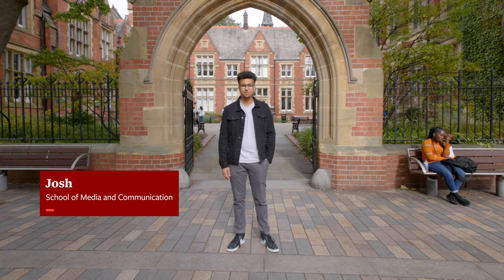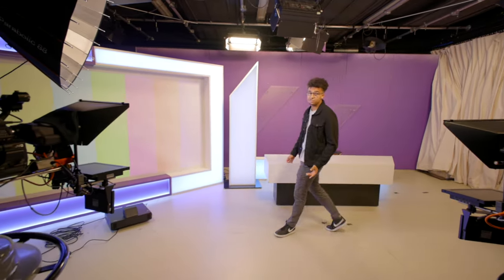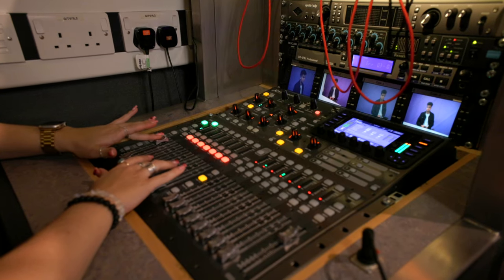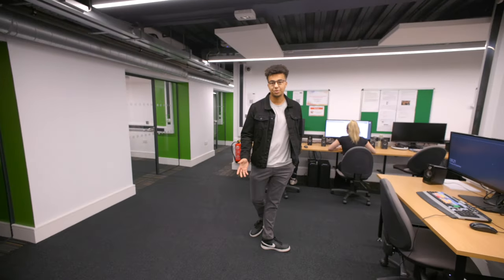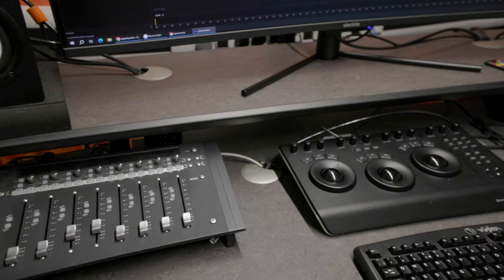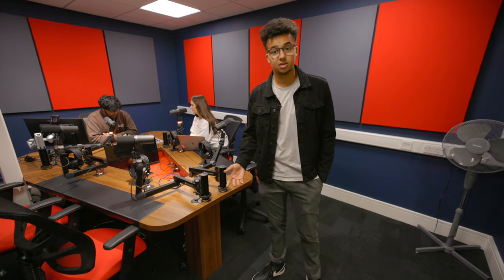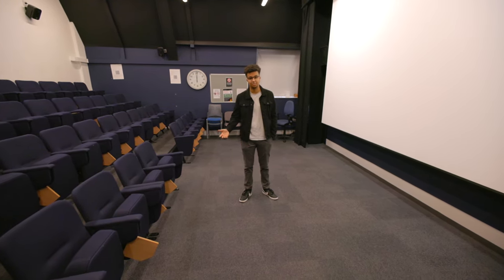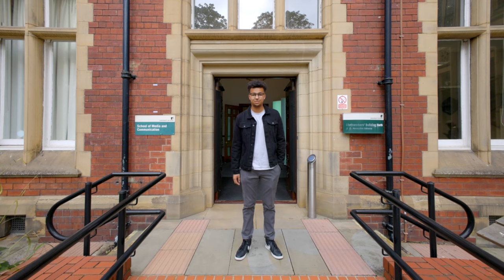School of Media and Communication Student Tour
Get a feel for life as a School of Media and Communication student as Josh, a current student, takes you on a tour of the School’s facilities. Want to know more? You can find out more information about studying in the School of Media and Communication on our